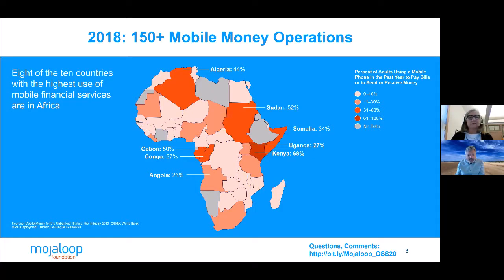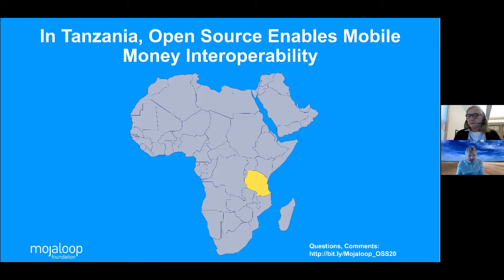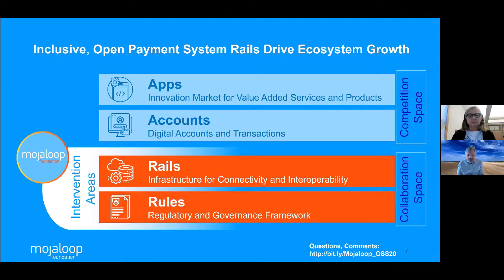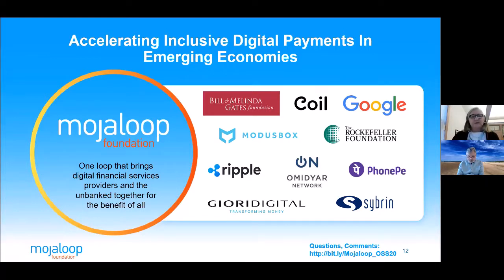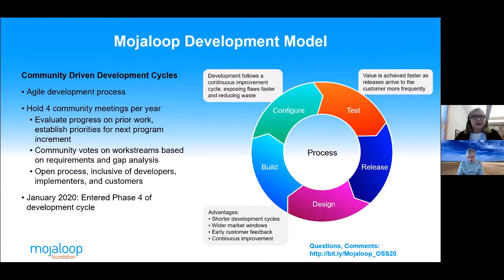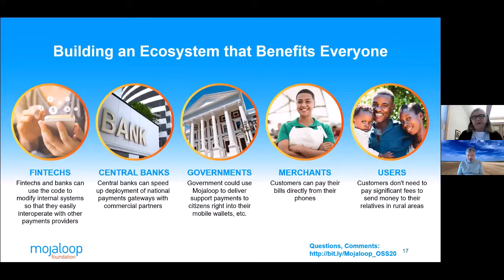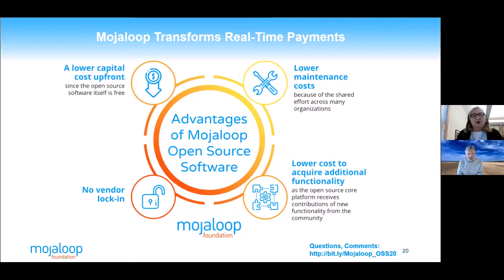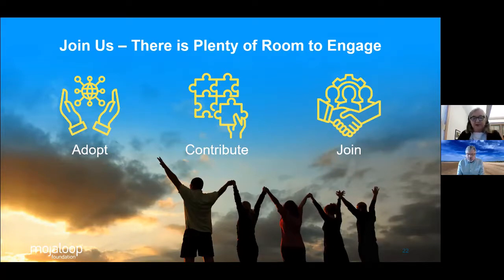Advancing Financial Inclusion Through Open Source Payment Models - Paula Hunter & Konstantin Peric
Advancing Financial Inclusion Through Open Source Payment Models - Paula Hunter & Konstantin Peric, Mojaloop Foundation